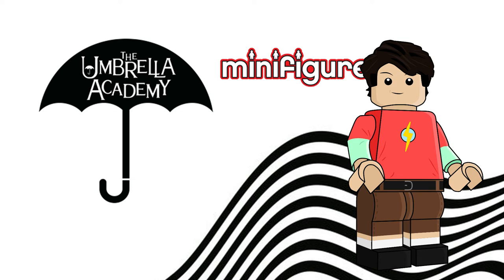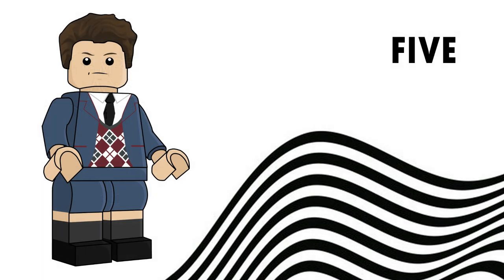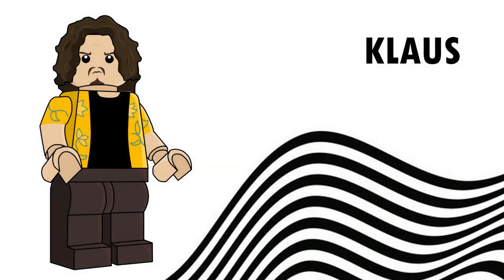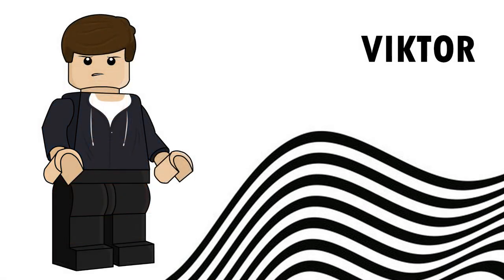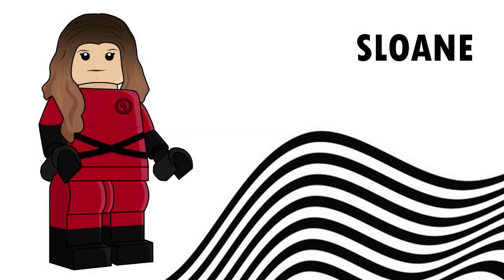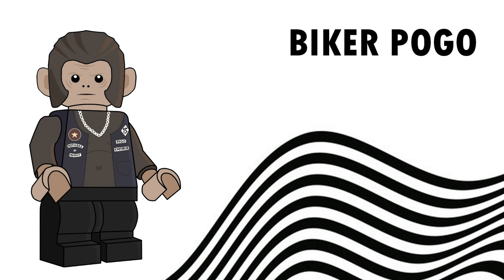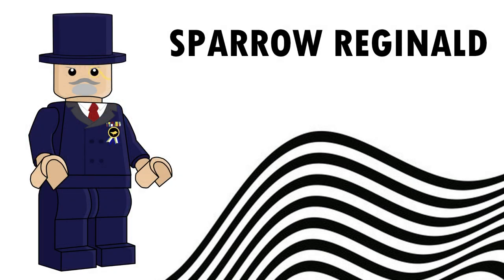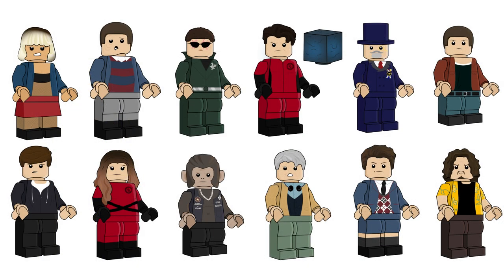UMBRELLA ACADEMY CMF | Custom Lego Minifigs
It means a lot to me that you all enjoy this content.